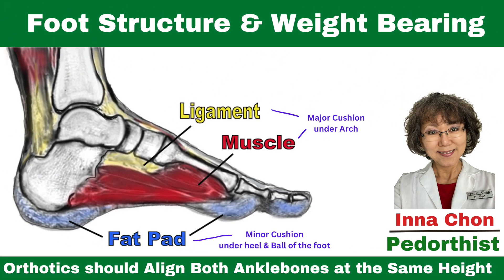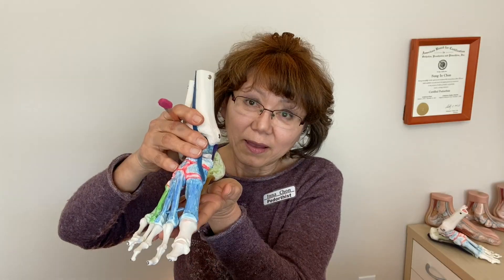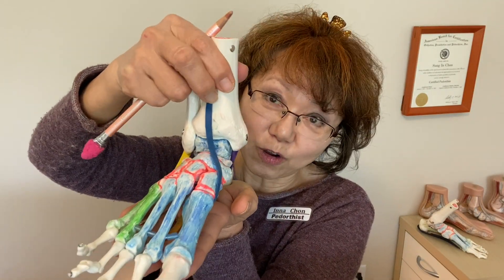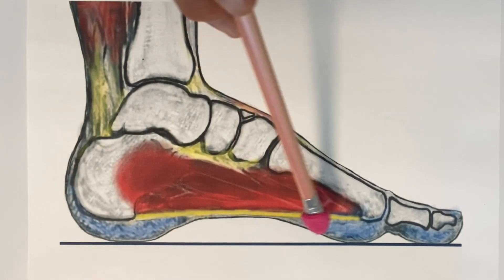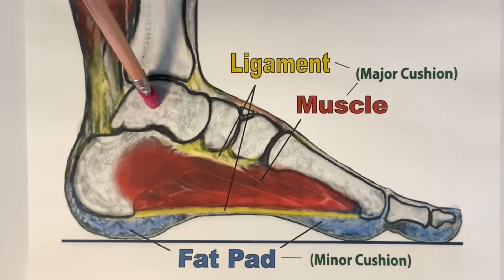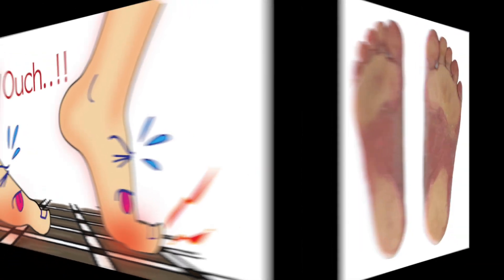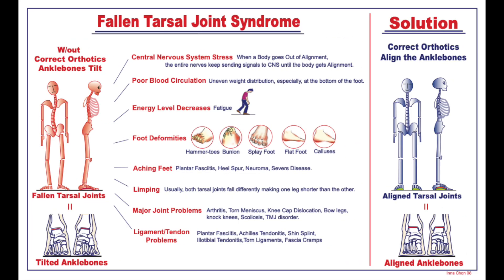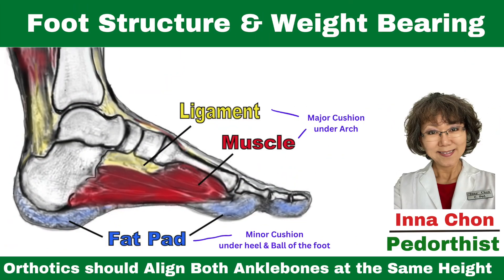Foot Structure & Weight-Bearing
The bottom of the foot, especially, the arch area, is designed to handle tremendous weight. However, on flat floors, we cannot use the arch part for weight-bearing that is designed to handle about 75% of the weight that falls to the bottom of the foot. As a result, nearly all of our body weight falls on the heel & the ball of the foot, which together designed to handle about 25% of the weight. This stresses the heel & ball of the foot by handling more than 3 time the weight they are structured to handle. Worse yet, each step we make on flat surfaces, the tarsal joint that forms the arch falls. This throws the entire foot bones out of alignment, including the anklebone on which the leg bone stands. Typically, both tarsal joints usually fall differently, causing one leg shorter than the other; different leg length tilts the hip bones; tilted hip bones cause scoliosis. It’s a simple chain reaction; making people to move out of alignment from the feet up. Over time, this leads to common foot problems like plantar fasciitis, heel spurs, neuromas, bunions, and hammer toes — as well as major joint issues such as arthritis, leg tendonitis, and even scoliosis.
The good news is, this can be prevented and improved.
The key is using the arch for its intended weight-bearing function by wearing orthotics that align both anklebones at the same height. This allows your body weight to be distributed evenly across the entire bottom of the foot, enabling you to stand and move in our body’s natural alignment from the feet upward.
The difference between moving on tilted anklebones versus aligned anklebones is significant. Understanding how misalignment affects the entire body is similar to recognizing the problems a car  running with air leaking tires. The difference is, when it happens in our body, it’s a biomechanical issue—far more complex than mechanical problems in a man-made machine.
Orthotics that don’t properly align both anklebones at the same height can worsen foot and joint problems over time.